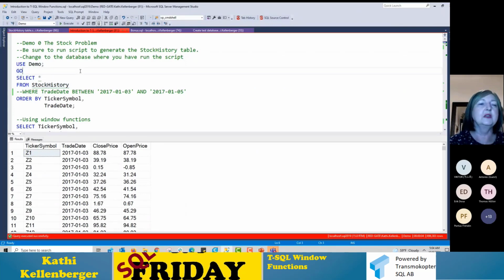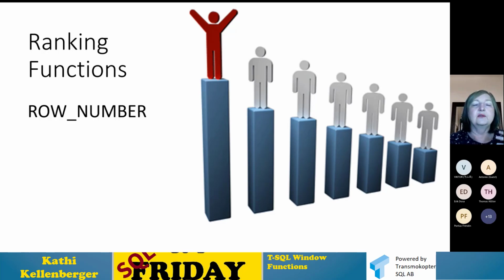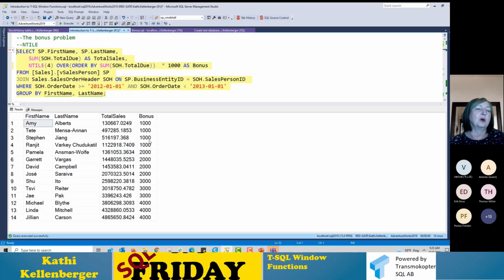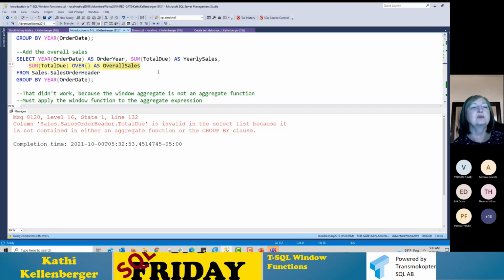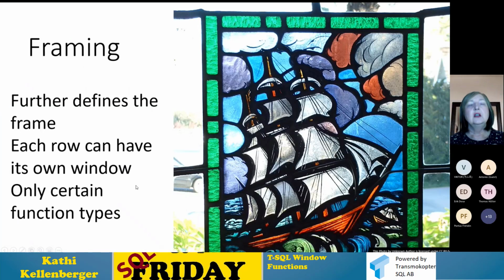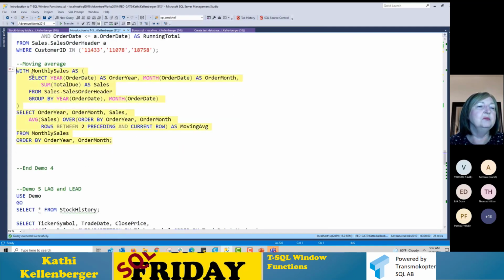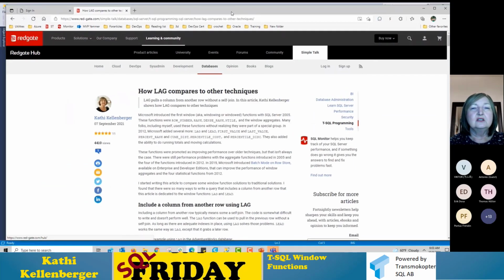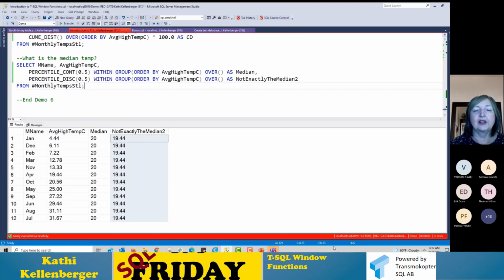SQL Friday #61 - Kathi Kellenberger on T-SQL Window Functions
"T-SQL windowing functions can simplify many complex queries. They are the best thing that has happened to the T-SQL language in years, but many database professionals and developers haven’t heard about them.
They were initially introduced with SQL Server 2005. In 2012, Microsoft added several new functions that let you do things like pull values from different rows without a performance penalty.
Attend this session to learn how T-SQL windowing functions apply to many real world examples."